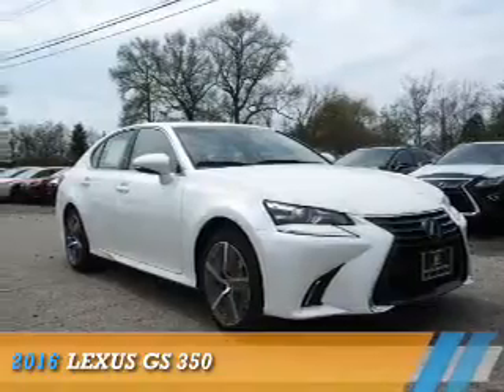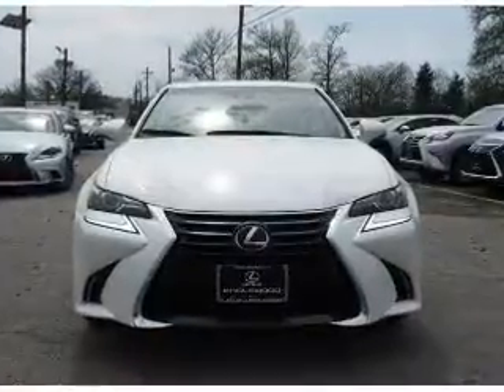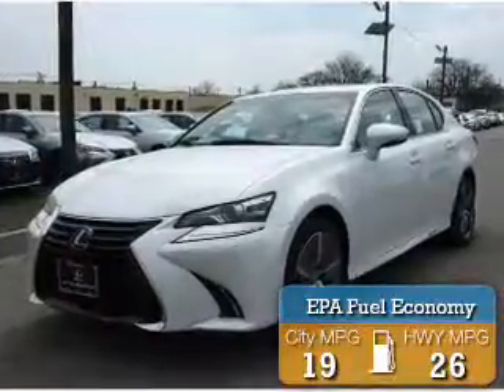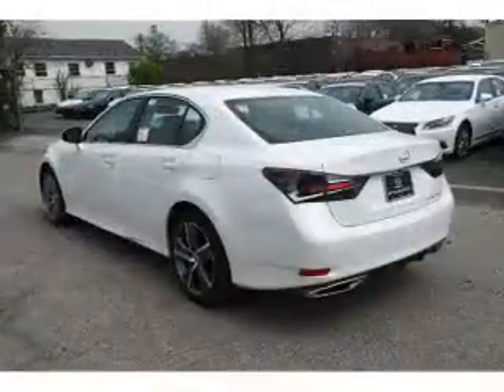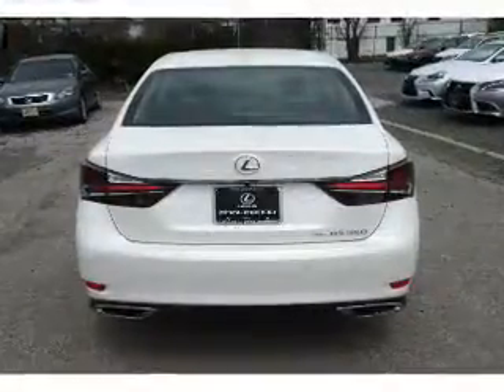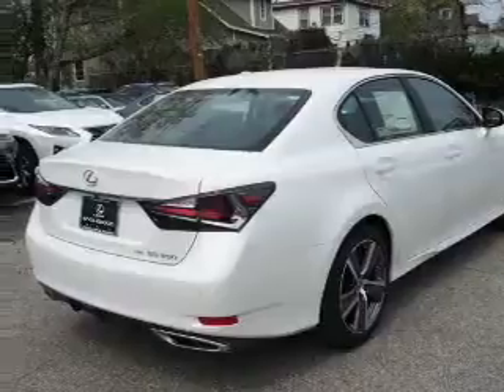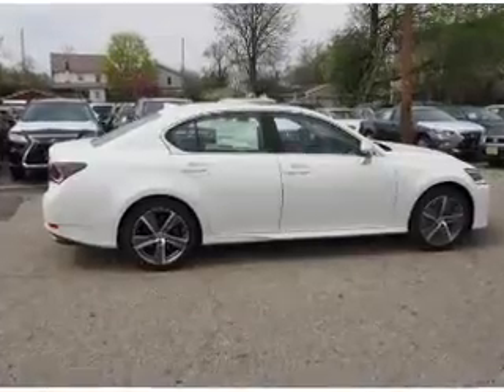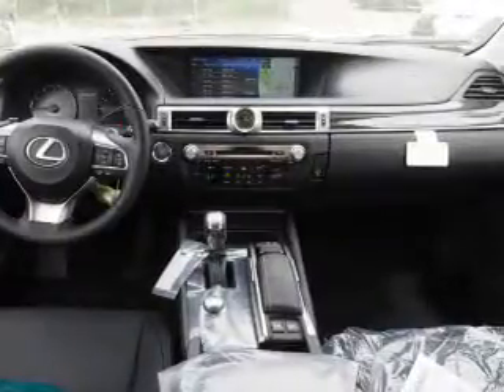2016 Lexus GS 350 GA002371 - Englewood NJ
Year: 2016
Make: Lexus
Model: GS 350
Trim:
Engine: 3.5 liter 6 Cylindercylinder AWD
Transmission: 6-Speed Automatic
Color: White
Mileage: 0
Address:
VIN:JTHCZ1BL6GA002371